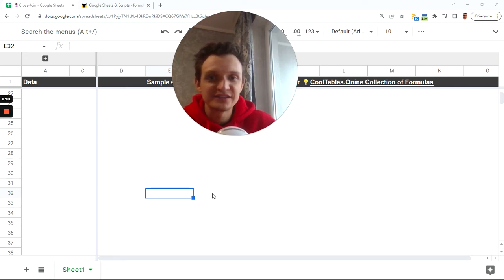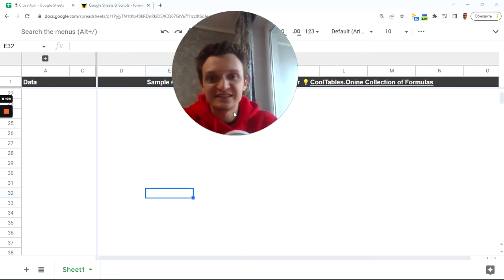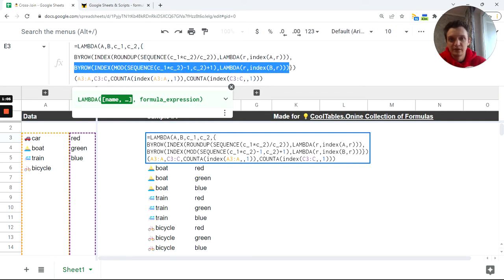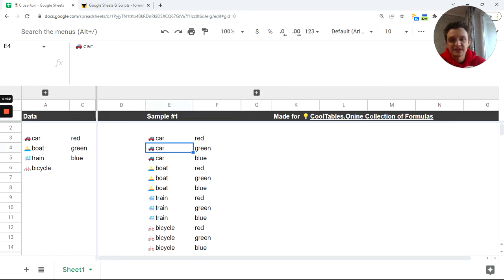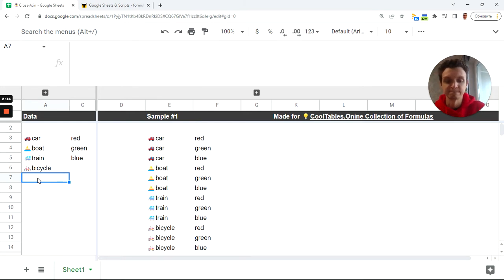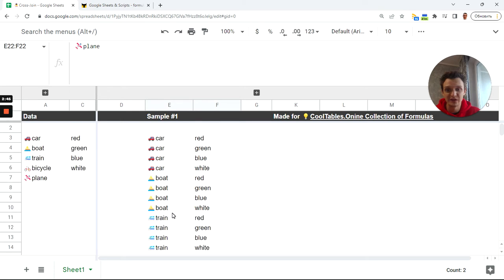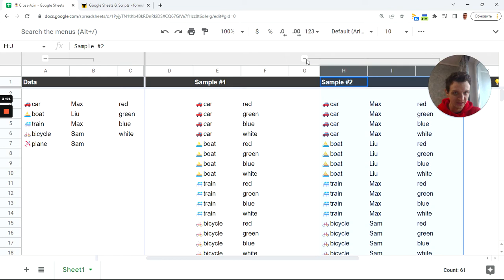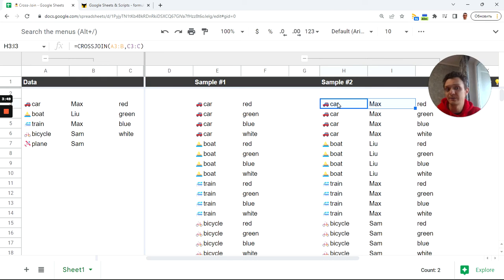How to make a CrossJoin -- get all pairs for 2 lists in Google Sheets. Use Lambda + ByRow.